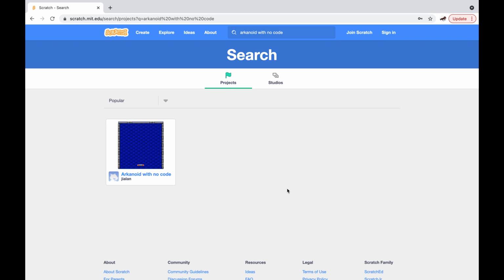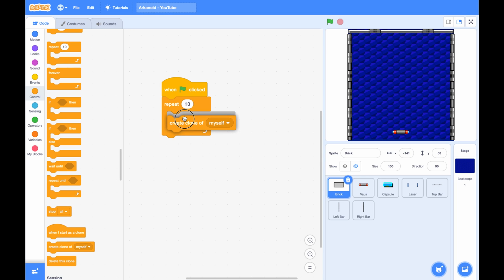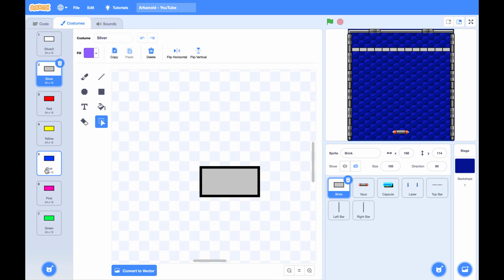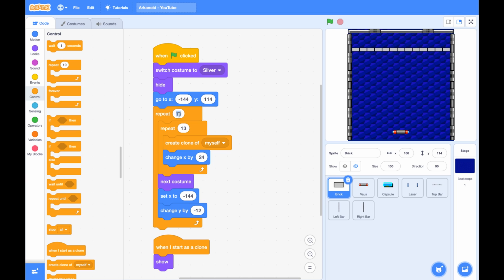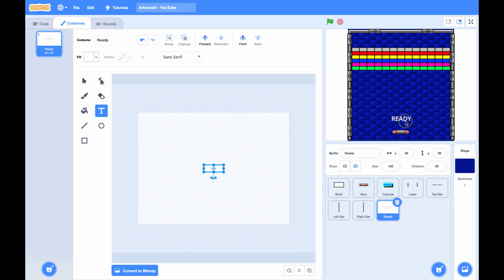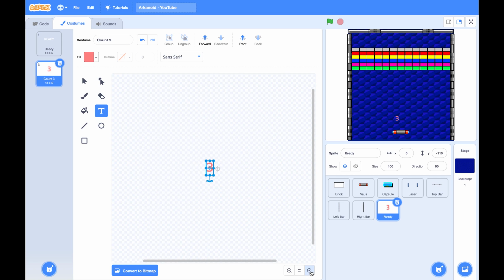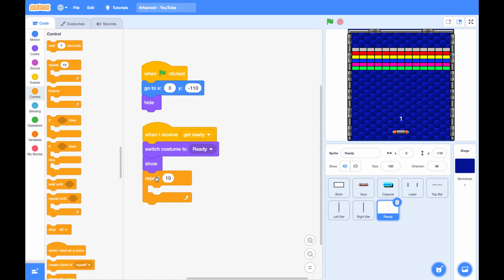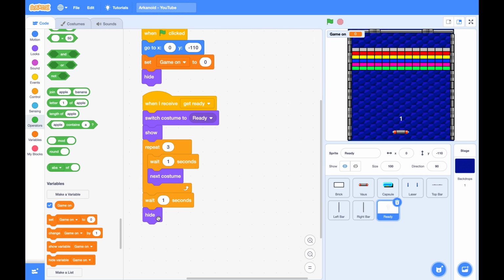How to Make Arkanoid with Scratch (Part 1)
Please go to Scratch website, search and remix "Arkanoid with no code" by jialan.

Step by step tutorial to show you how to make an Arkanoid game.   Have fun!

In this session, we will layout all the bricks and get ready to start the game.